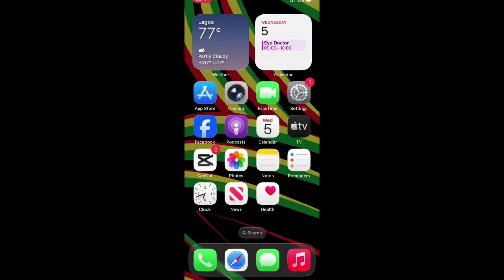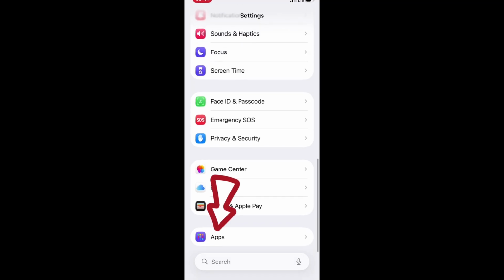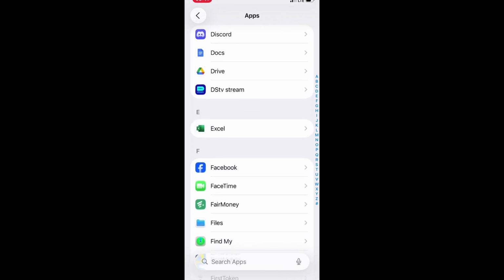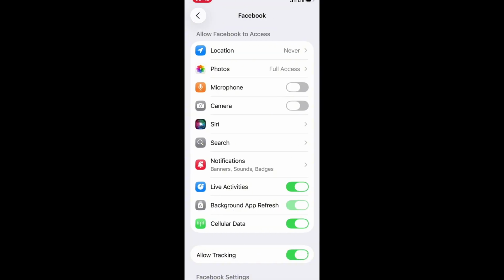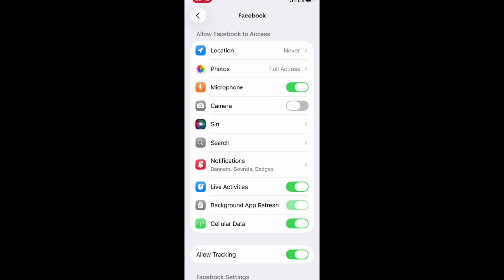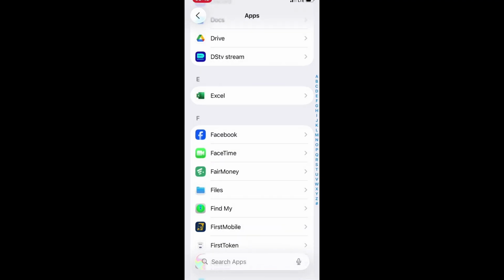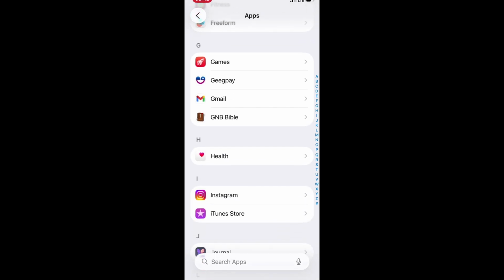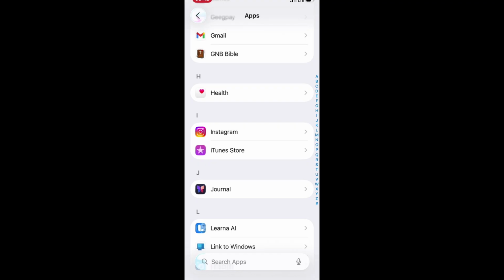How to Allow Camera and Microphone Permissions on iPhone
In this video tutorial, you will learn how to allow camera and microphone permissions on iPhone. If you are using an app on your iPhone and it requested for you to grant access to the camera and microphone of your device, this video walks you through on how to achieve that. The first step is to access the settings of your phone followed by the app itself. Once you are on the app, grant the permission immediately. This video walks you through on the practical way to achieve that.

If you got a message that read "Microphone access denied" while trying to record something with an app, this is the solution here.

Video Chapters ⏰
00:00 Introduction to camera permission on iPhone
00:32 How to allow microphone permission on Facebook
00:46 How to allow camera permission on Facebook
01:17 Conclusion on fixing Microphone access denied on apps